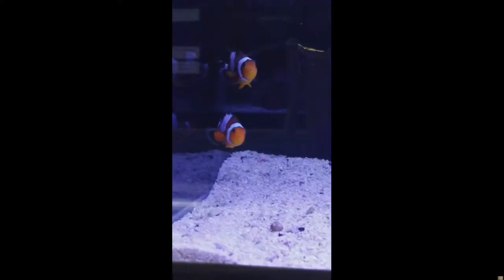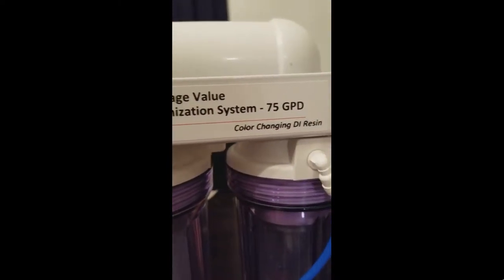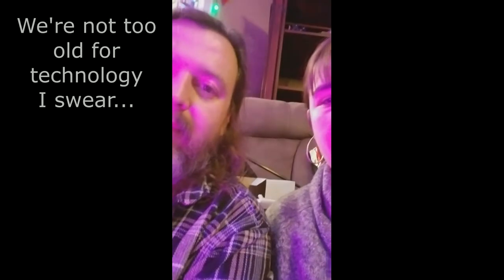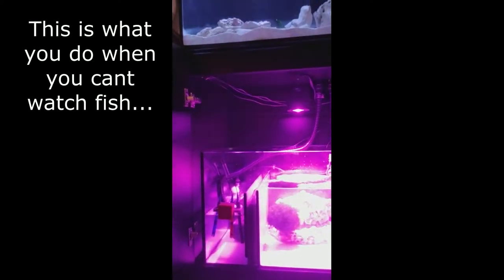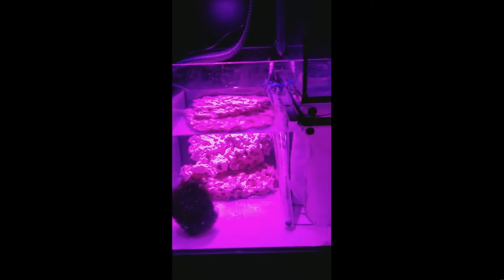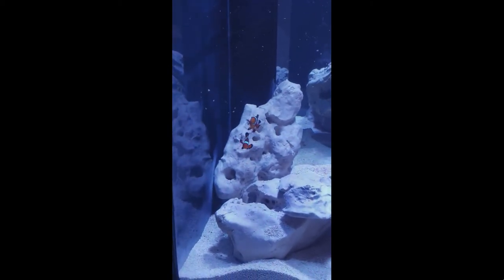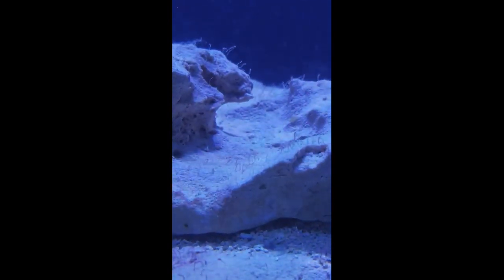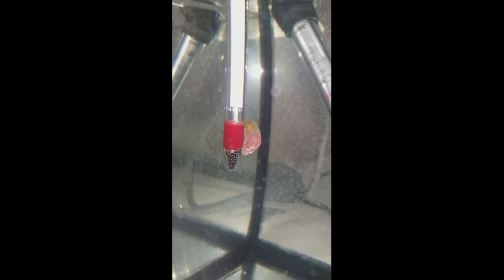Ep. 6 - An Ocean Is Born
FINALLY the tank is ready for some life! Meet Hide and Seek, our bonded pair of Snowflake Clownfish. They were the first brave inhabitants of our very first tank... and hopefully all the prep work will pay off!

We added the water, the rocks, the Kessil H380 Grow Light, Chaetomorpha algae, and our new clownfish. We are now past the point of no return!

"Wigs" -" You are free to use this in any of your videos."
"Mirage" - " You are free to use this in any of your videos."
"Funky Disco" - " You are free to use this in any of your videos."